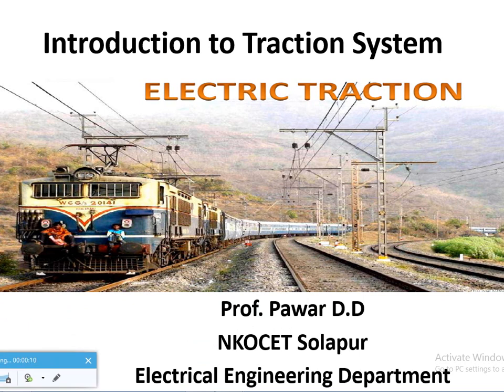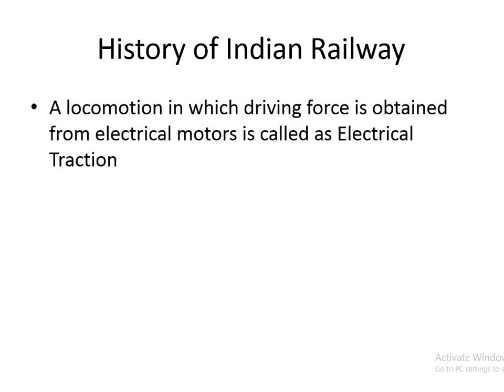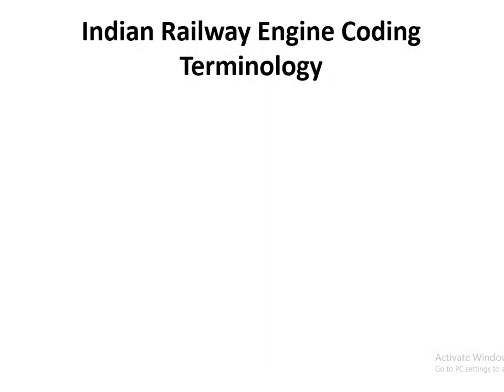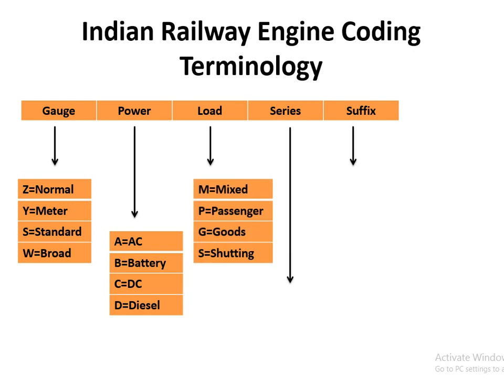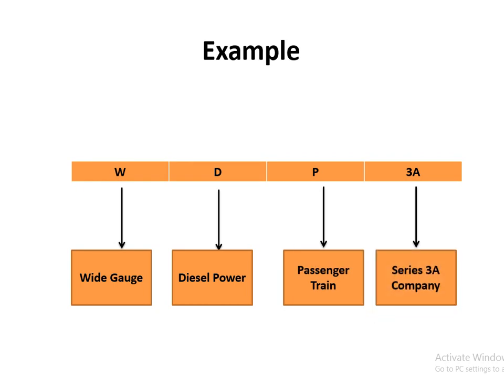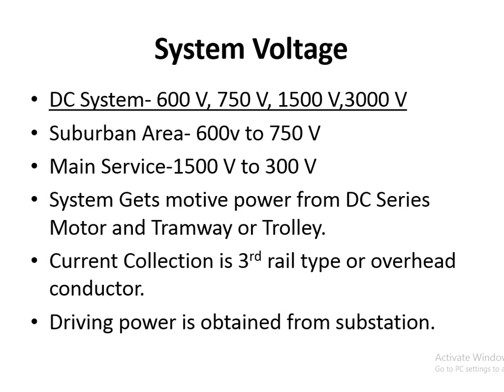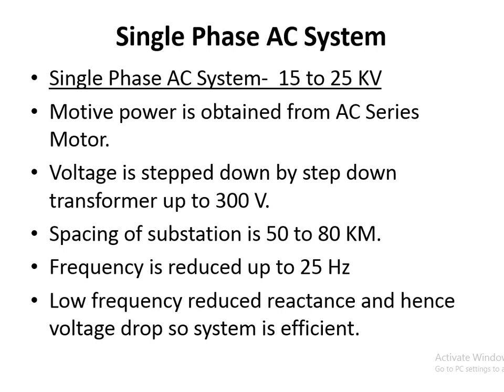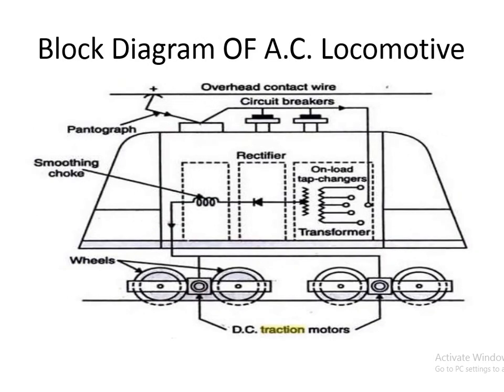Electrical Traction basic 1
Video consist of basic of Electrical traction system